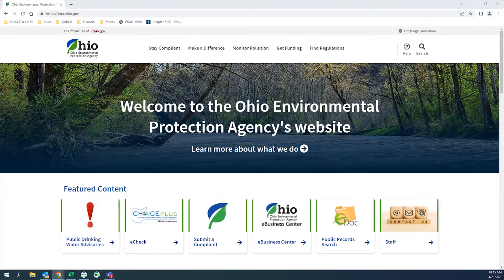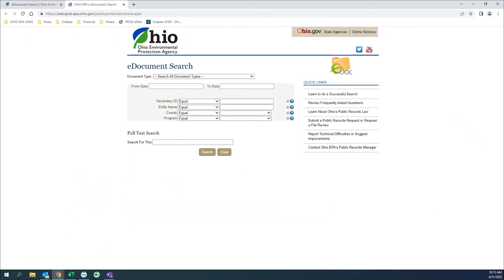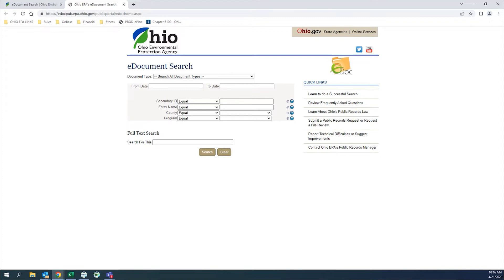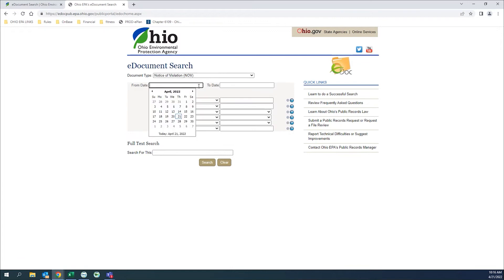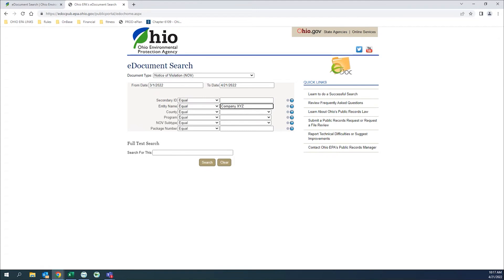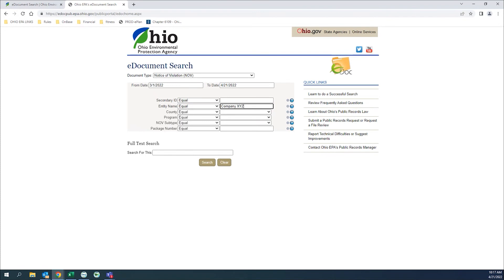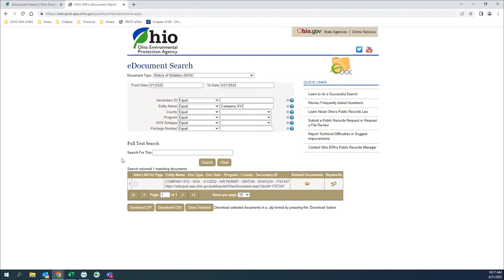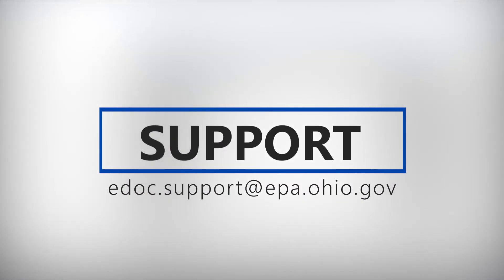eDoc Tutorial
Learn the basics of Ohio EPA's eDocument public records search tool (eDoc).